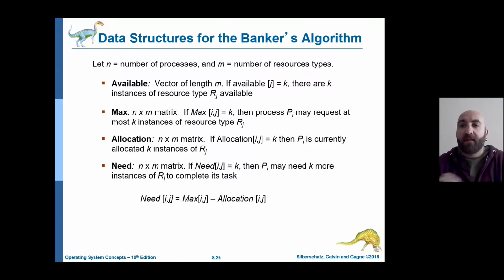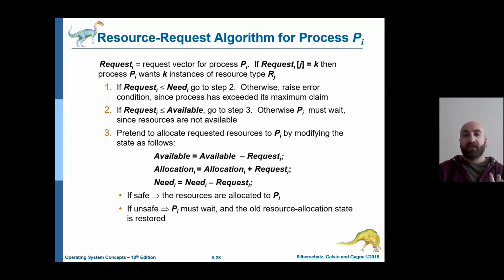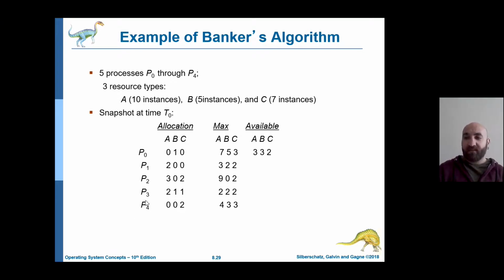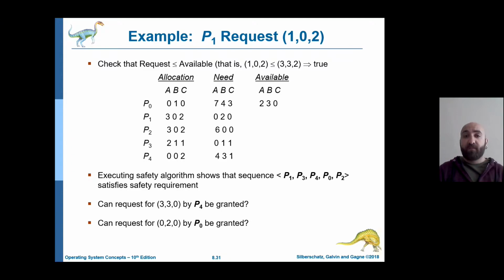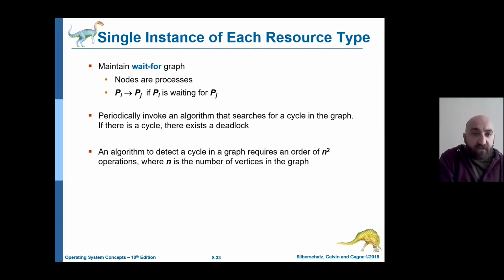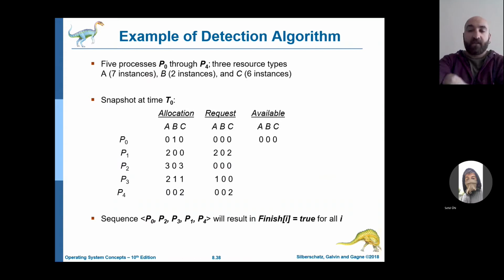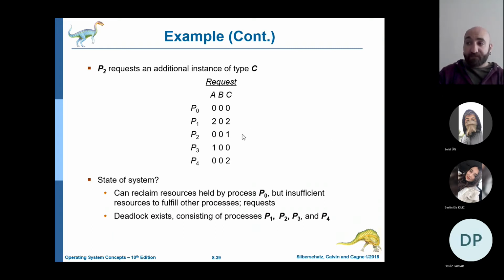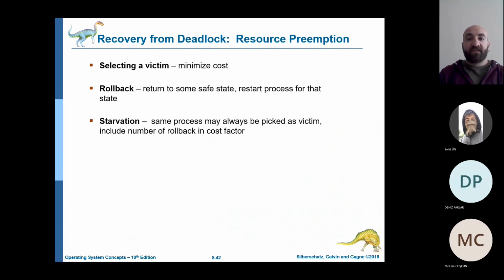oprtng systms fnl 6